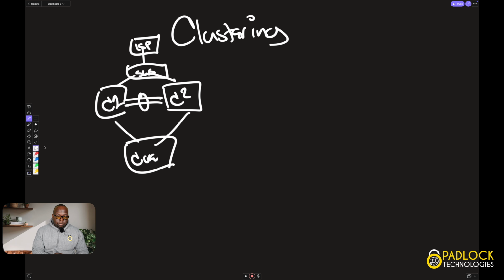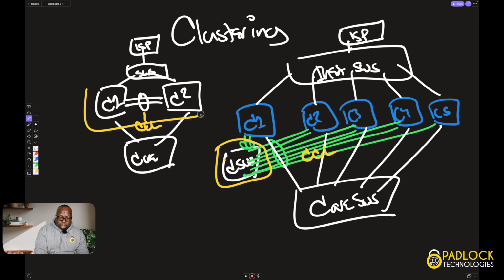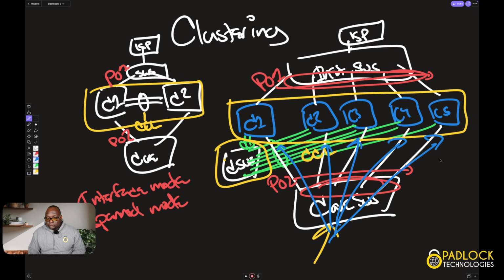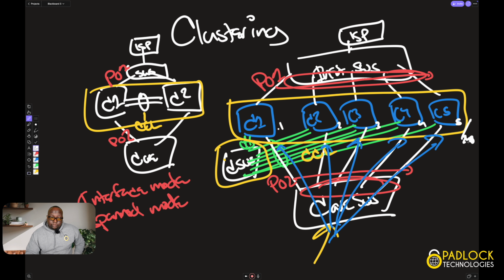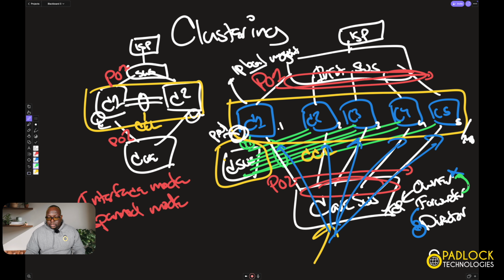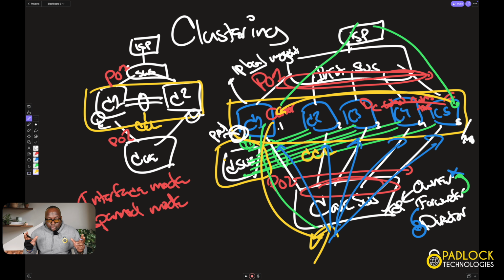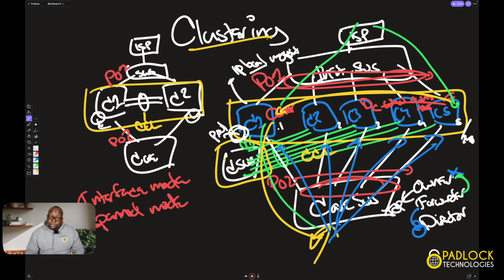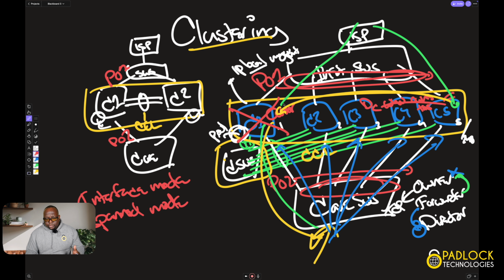Master Cisco Firewall Clustering Theory In Under 15 Minutes